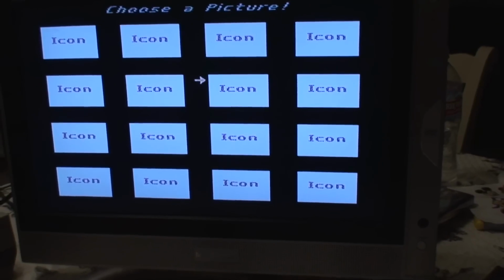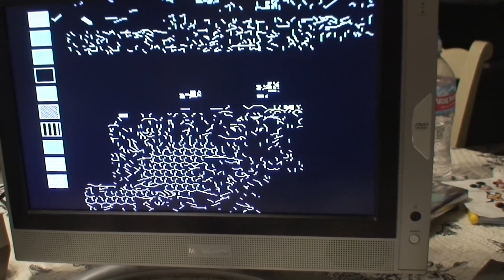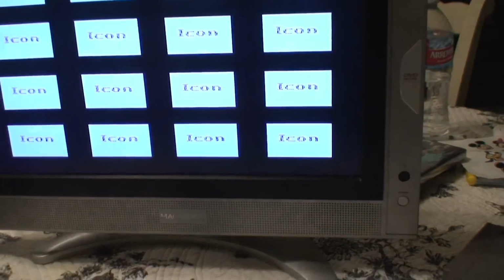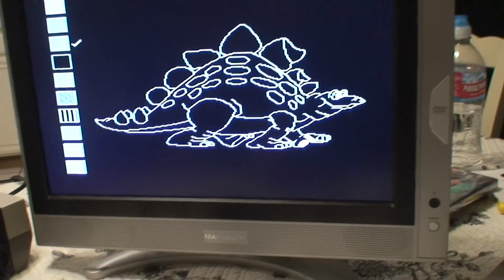NES Nintendo Video Game - RARE Color a Dinosaur PROTOTYPE - Only known copy In Existence!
A very early version of Color A Dinosaur for the NES. The game is very glitchy and incomplete! This is the only Prototype Known to Exist. I found this at a local swap meet and later found out that it had belonged to Famed game music creator Tommy Tallarico. You can read the Story Here!